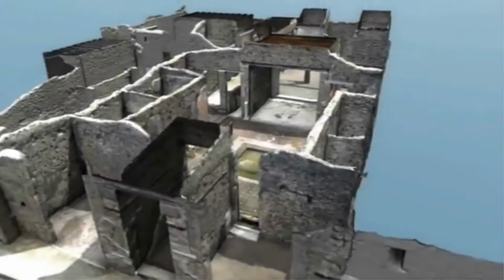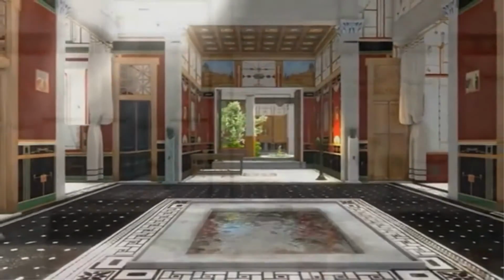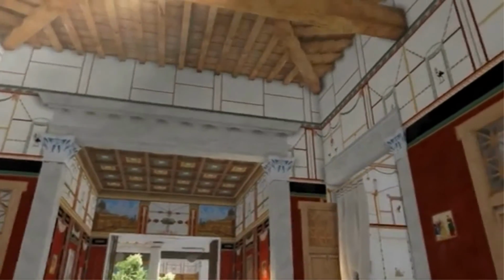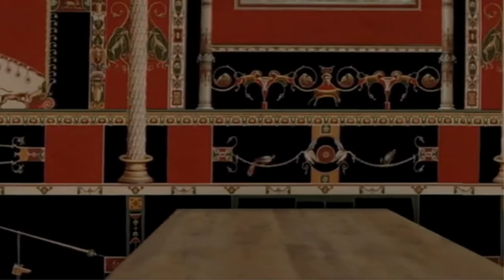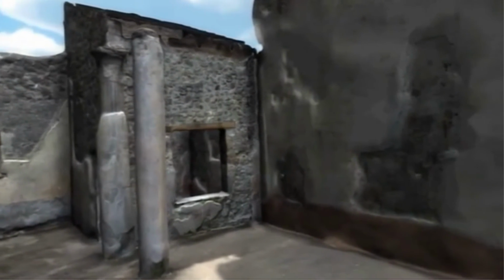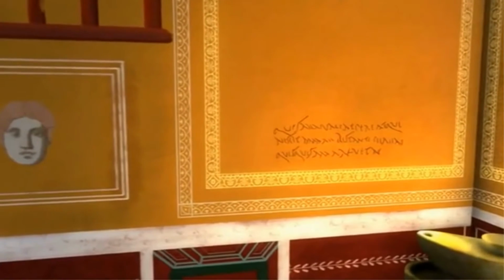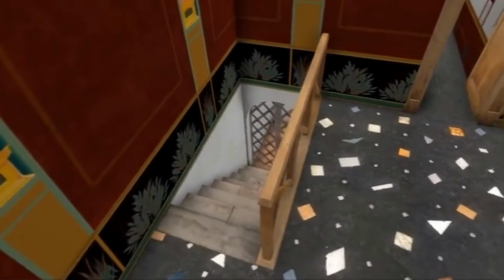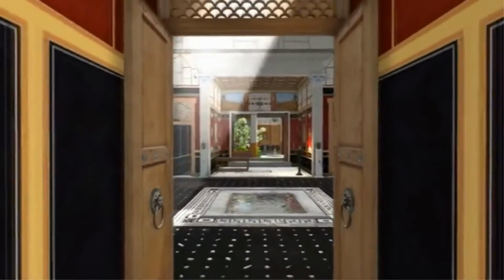3D Визуализация на жилище от Помпей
3D-моделът е на голяма вила, принадлежала някога на заможен гражданин на име Цецилий Лукундус.

През 2011 и 2012 година италиански археолози извършват сканиране на добре запазили се руини на част от Помпей. Целта на сканирането е да се пресъздаде картината на живота в града такъв, какъвто е бил малко преди изригването на Везувий. Учените успяват да намерят останките от подови настилки, да изследват руините от акведуктите, снабдявали града с вода, както и съхранилото се от пекарна и пералня. Сред другите архитектурни находки са останки от статуи, вътрешни басейни и дори следи от оригиналното емайлово покритие, от което учените правят изводи за цветовата гама, използвана в декорацията на домовете.

Важно е да се отбележи обаче, че представеното във видеото жилище е принадлежало на човек от най-добре обезпечената и влиятелна част от гражданите на Помей. Не бива по него да се съди, че така са живели всички римляни по онова време.